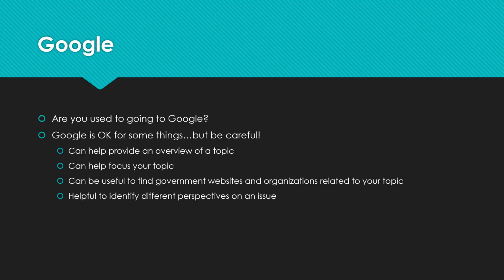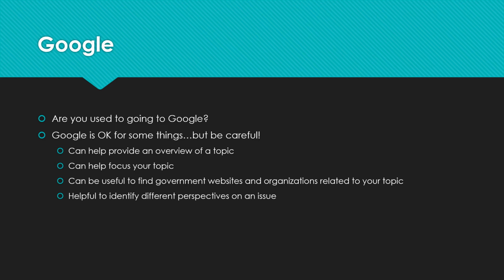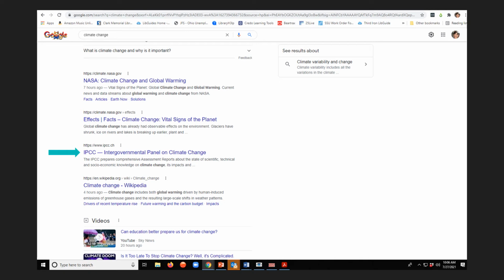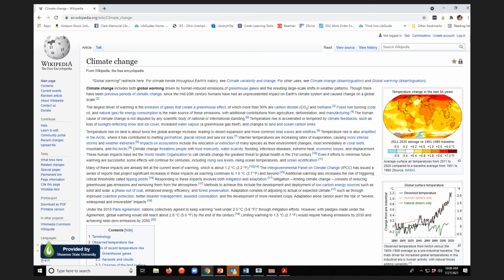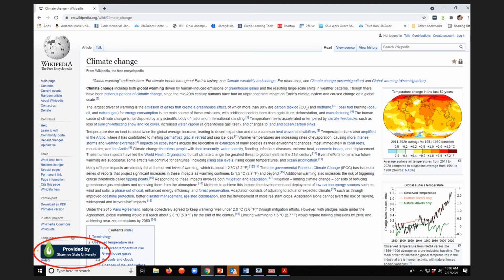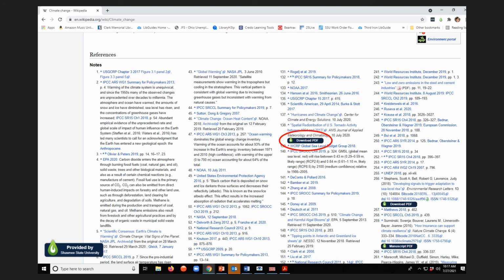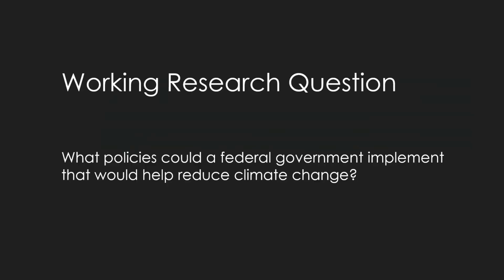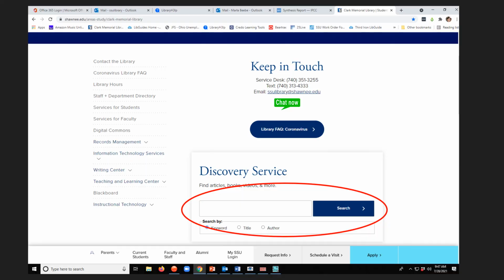ENGL 1101 Video 1: Getting Started & Background Research--Fall 2021